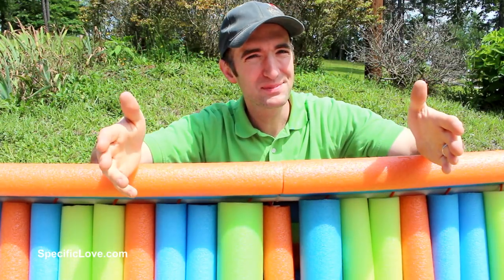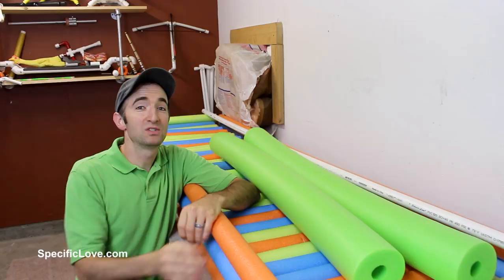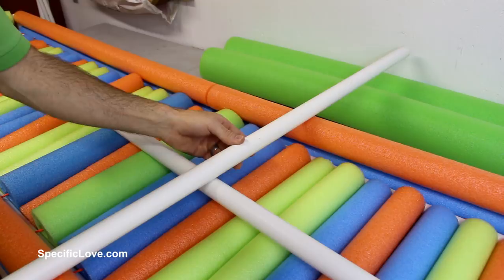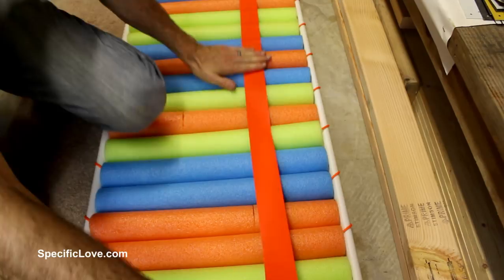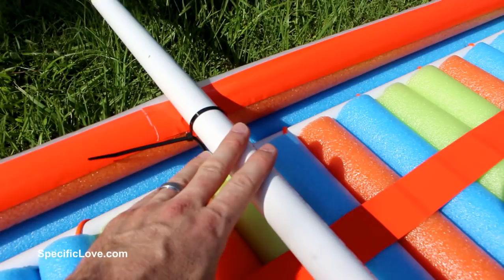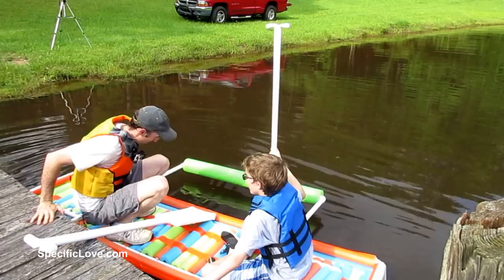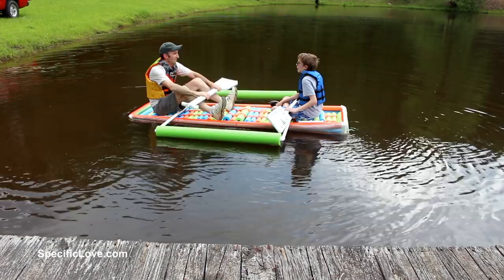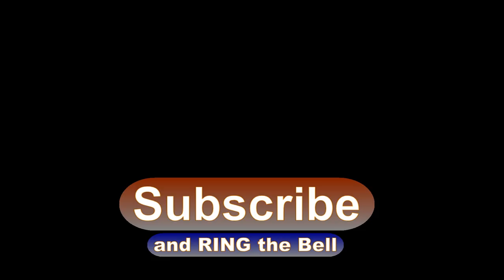Pool Noodle Boat - FUN at the Lake PART 2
Pool Noodle Boat - UPDATED Version 2

We took the successful Pool Noodle Boat and made it even better.
We then took it back to the lake and had a great time.

Your results may vary depending on type of materials, your craftsmanship, and tools at hand.

John 3:16-17